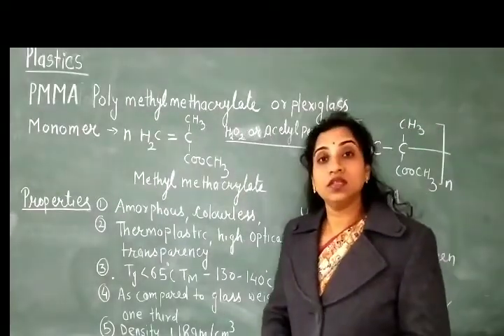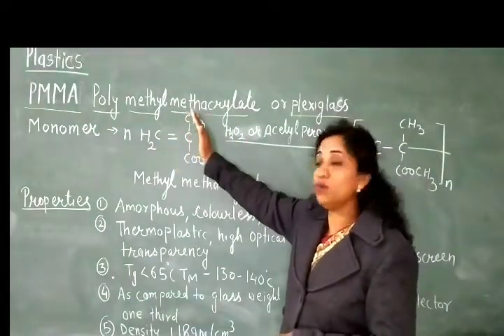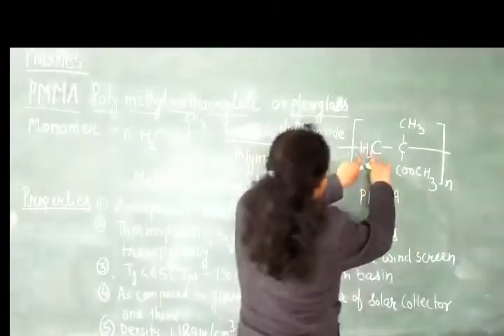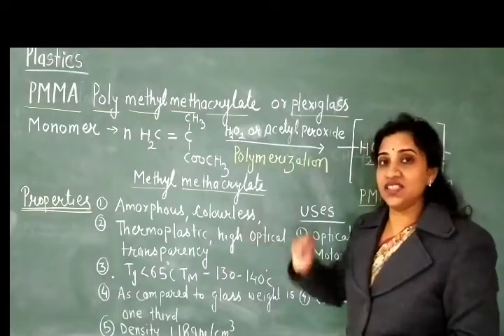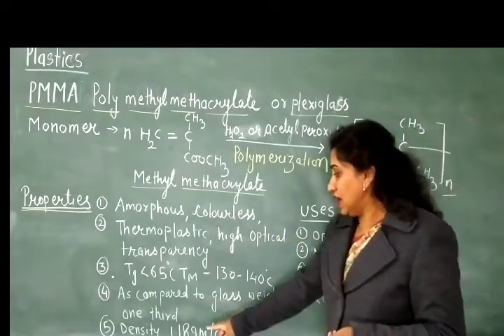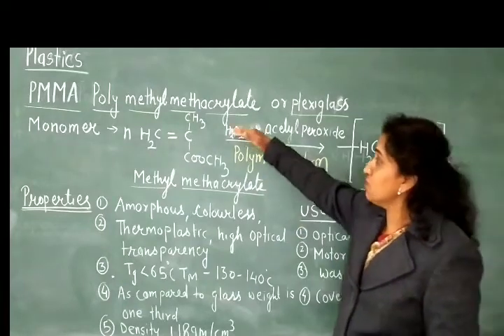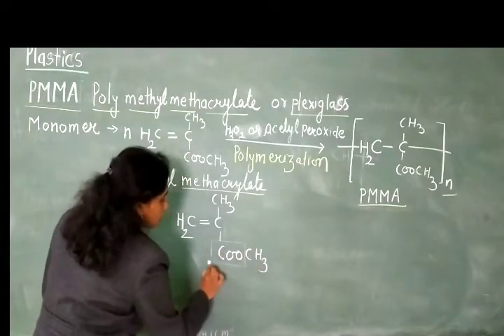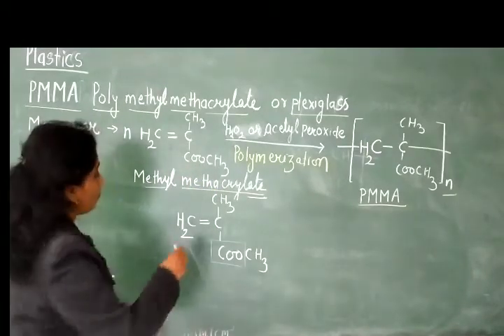Plastic Polymer (polymethylmethacrylate) PMMA or plexiglass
organic chemistry , polymer and polymerization,  polymer science for 12th and Bsc students ,  for polytechnic students.plastic Polymer polymethylmethacrylate PMMA or plexiglass

Language - Hindi and English